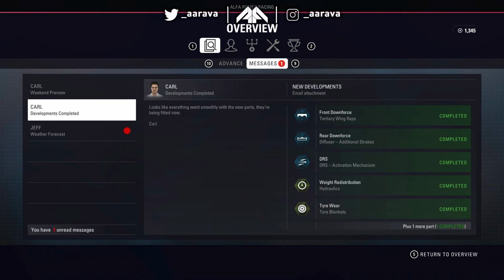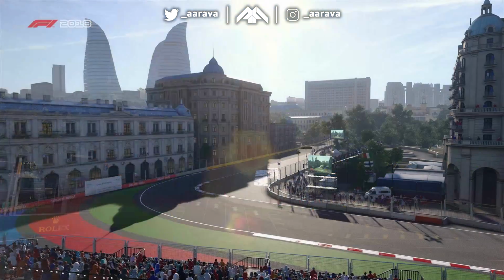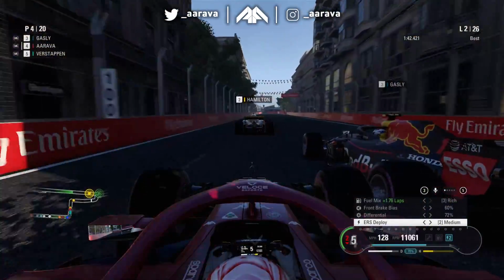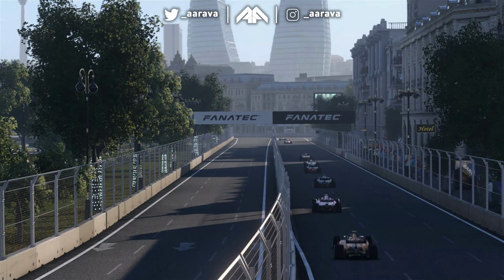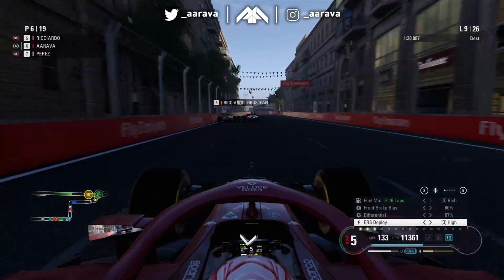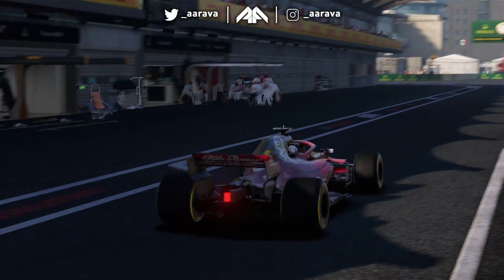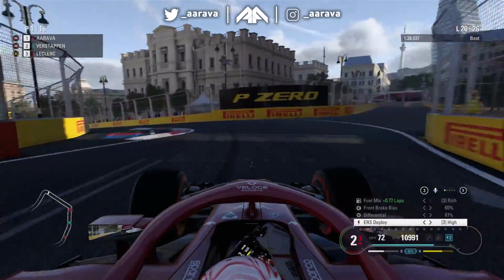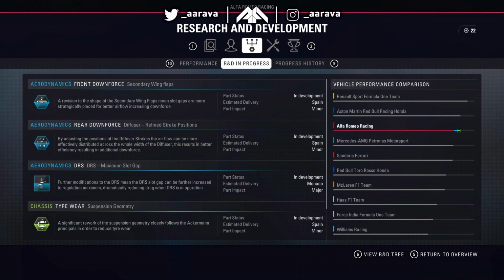ALIEN ACTIVITY AT BAKU! WTF IS THIS CRASH?! - F1 2018 Career Mode Part 151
My journey of the F1 2018 Game Career Mode!
F1 2018 Career Mode! Part 151 - S8 - Azerbaijan GP